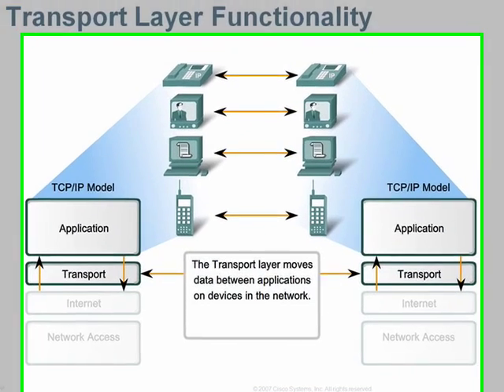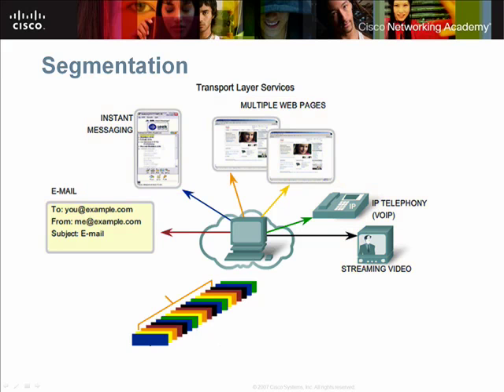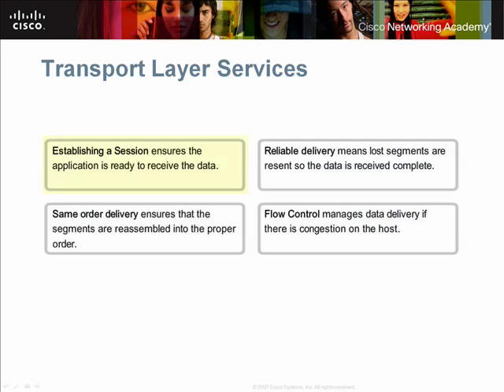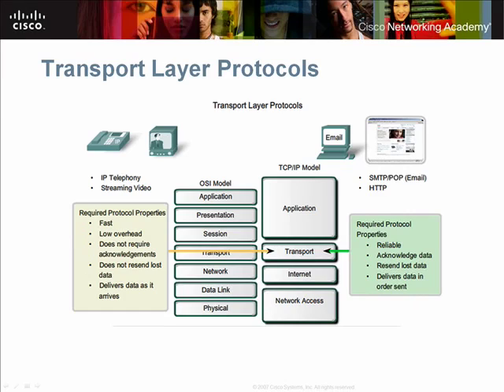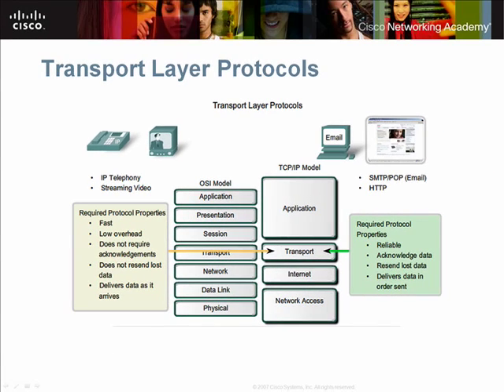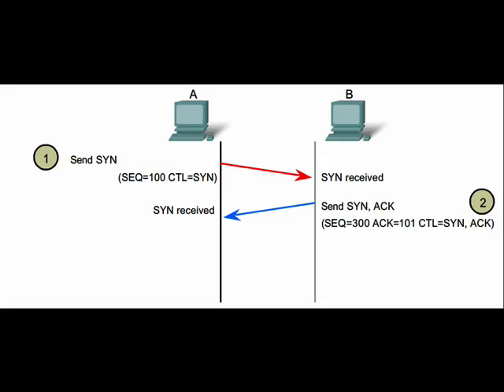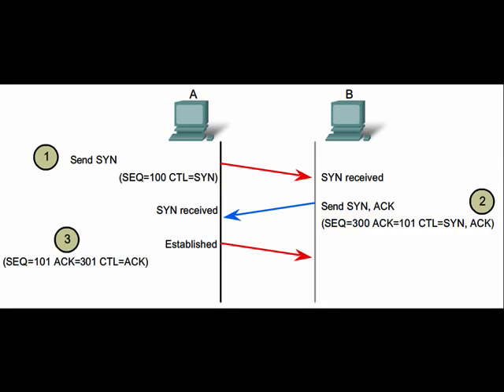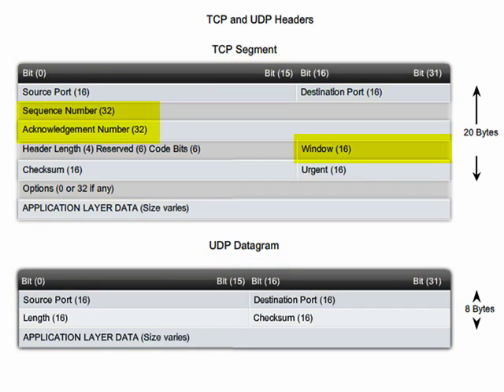OSI Transport Layer